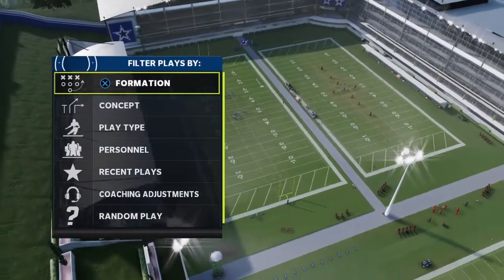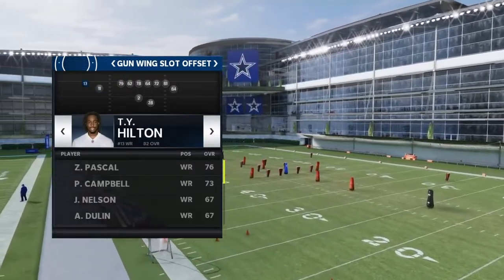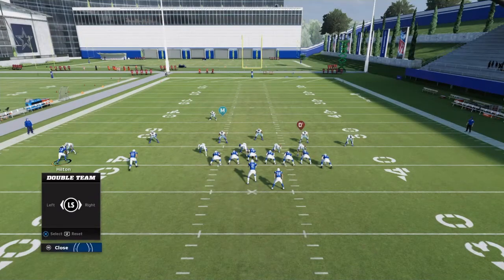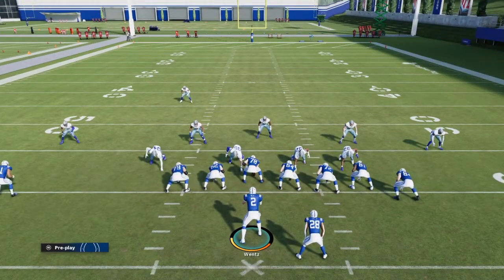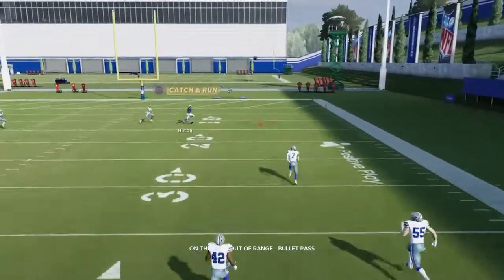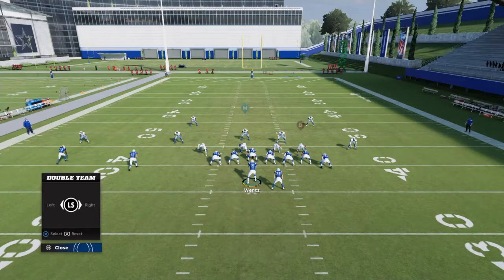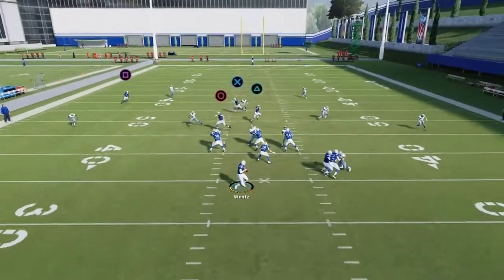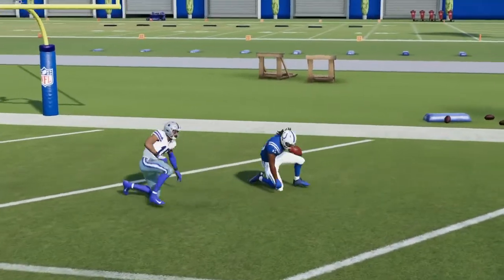MOST UNSTOPPABLE ONE PLAY TOUCHDOWN IN MADDE 22!!! HOW TO SCORE EVERY PLAY IN MADDEN 22!!!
Playbook: Falcons, Bengals, Packers, Colts, Raiders, Eagles, Steelers, Seahawks, Titans, Spread
Formation: Gun Wing Slot Offset
Run Plays: N/A
Pass Plays: PA Double Post
Defense Plays: N/A

MADDEN 22- *NEW* NEWS ABOUT FRANCHISE MODE IN MADDEN 22!
BEST OFFENSIVE SCHEME IN MADDEN 22!!! THIS SCHEME IS UNSTOPPABLE!!!

BEST CHALLENGES IN MUT!!! 500K COINS!!!

MADDEN 22- *NEW* HOMEFIELD ADVANTAGES, GAMEDAY FACTORS, AND MOMENTUM FACTORS
MADDEN 22- FACE OF THE FRANCHISE NEWS!!!BEST OFFENSIVE SCHEME IN MADDEN 22!!! THIS SCHEME IS UNSTOPPABLE!!! (GUN BUNCH Y FLEX)